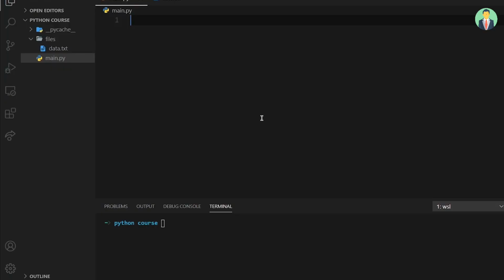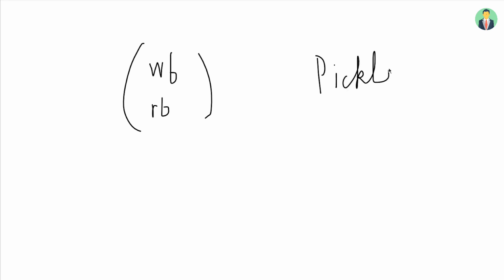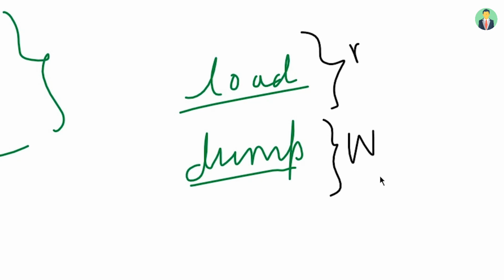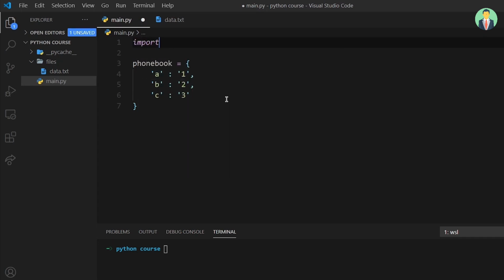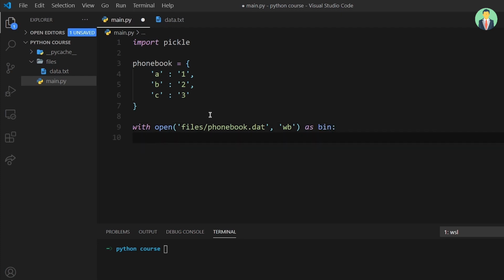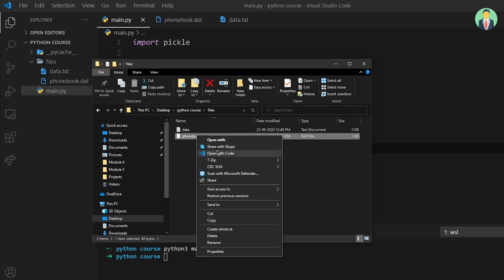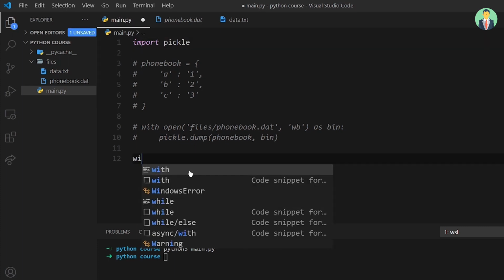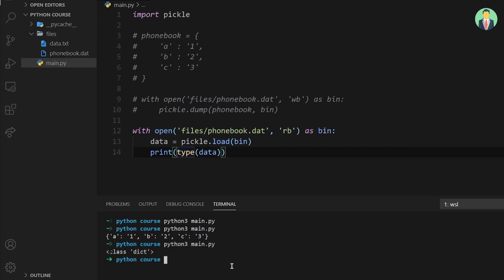Binary Files || Module 6 & Chapter 3 || Python For Beginners || Earning Tutor